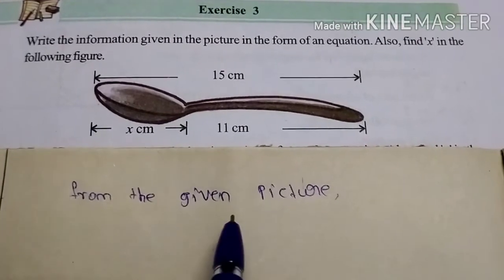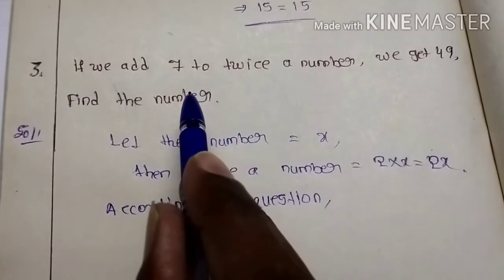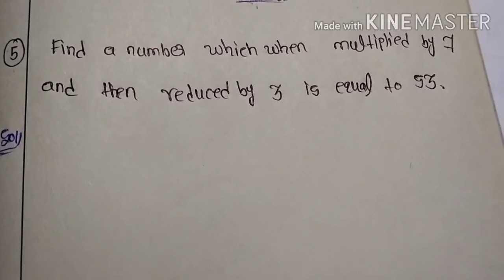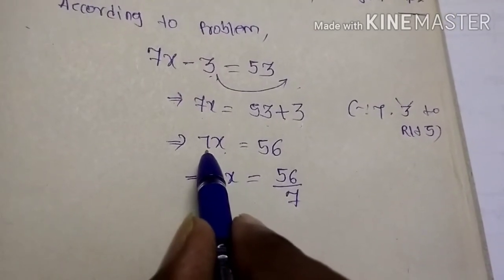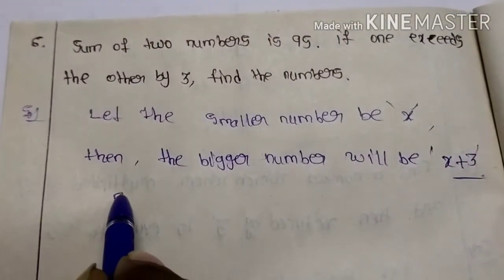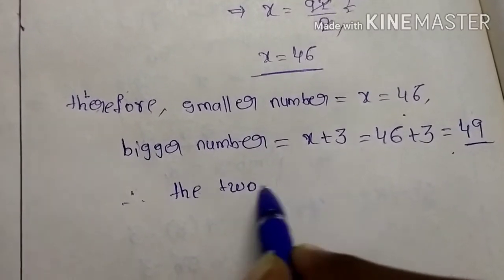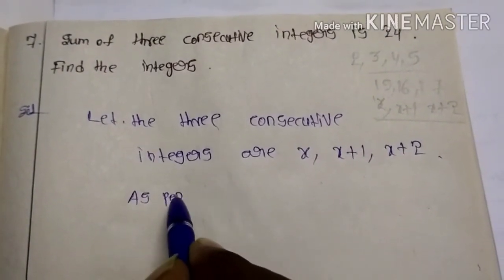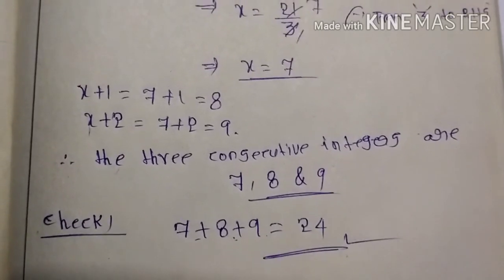Ex 3 Qno 1,3,5,6&7 solutions simple equations class 7 th Maths